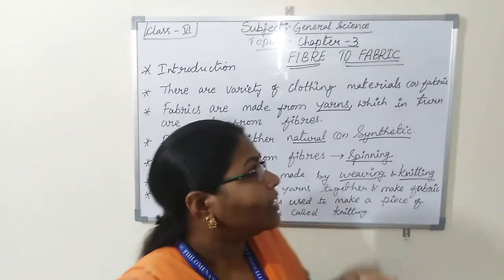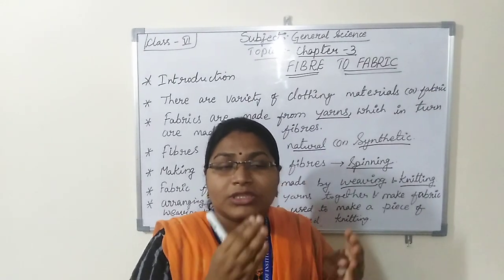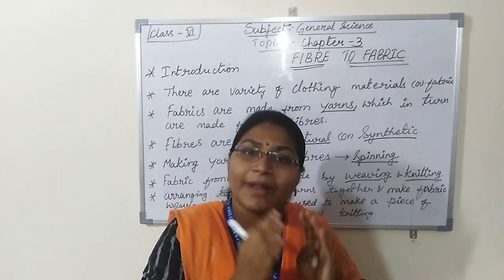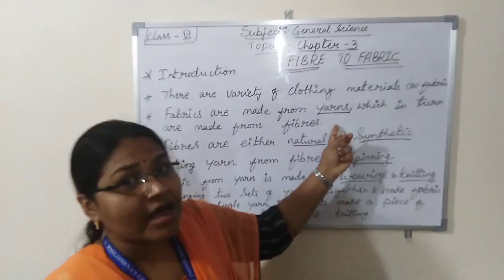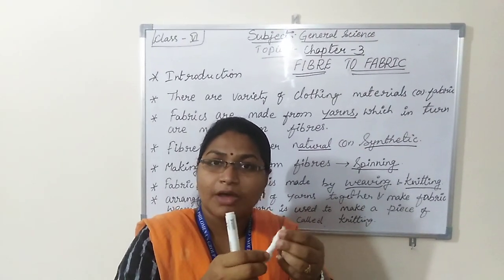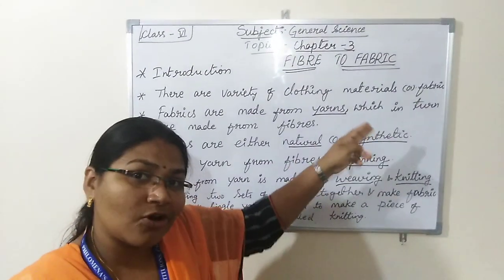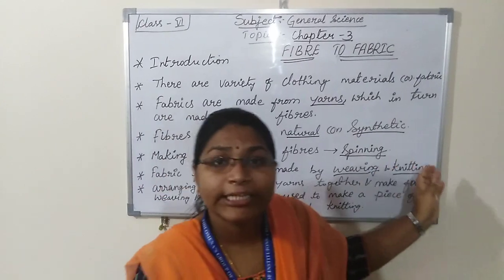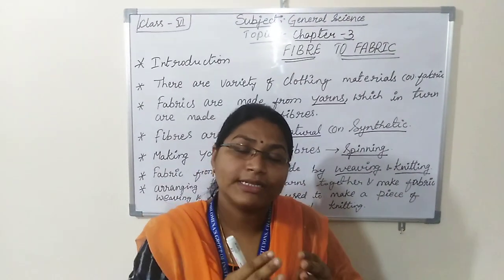Fibre to Fabric Introduction Class 6